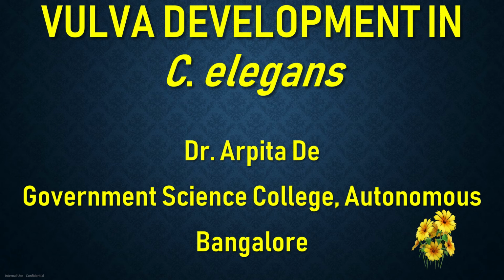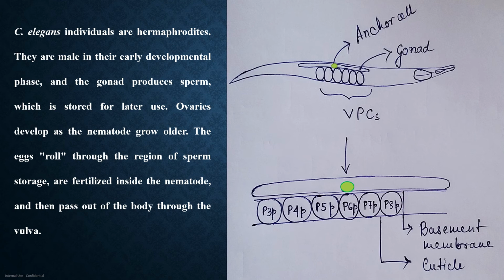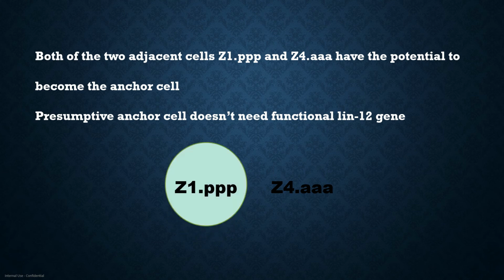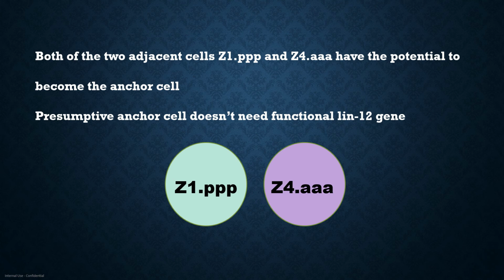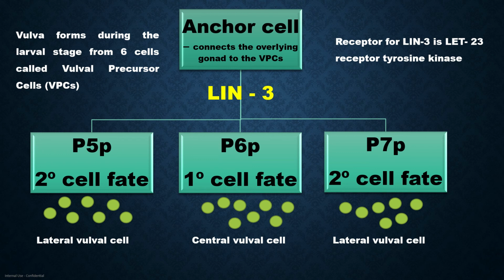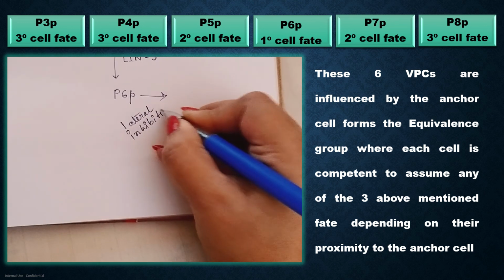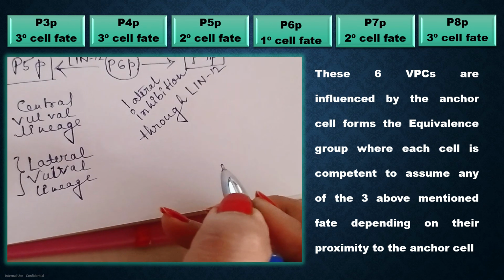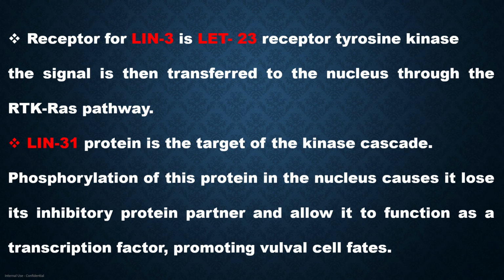Vulva Development in C. elegans